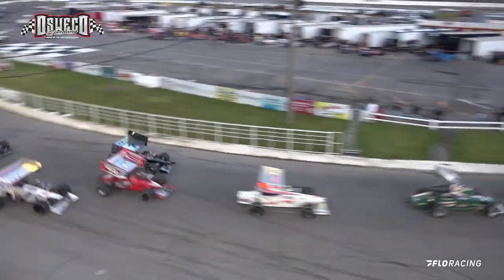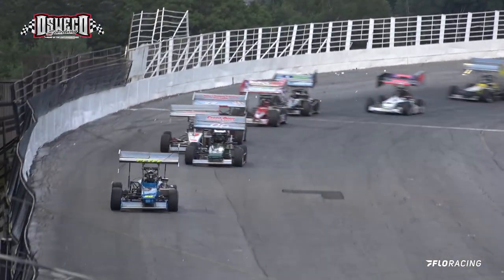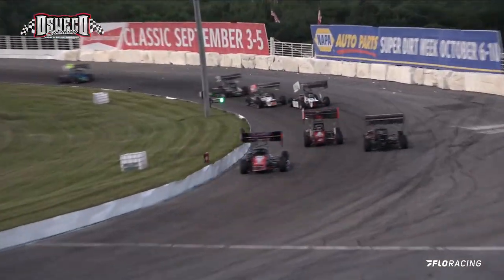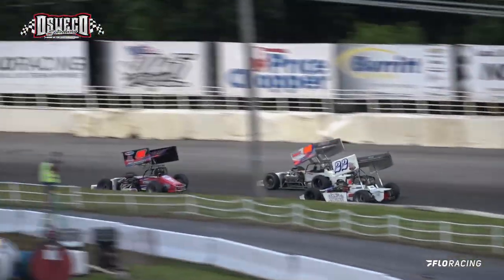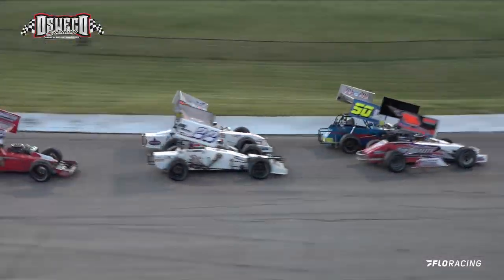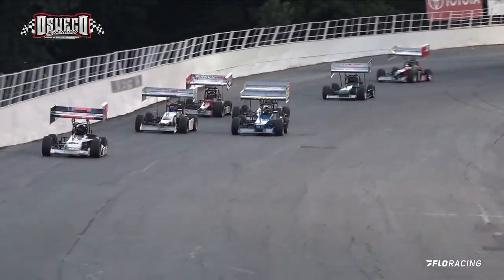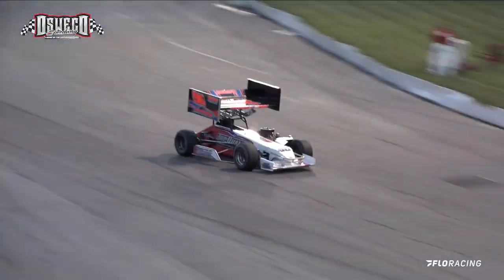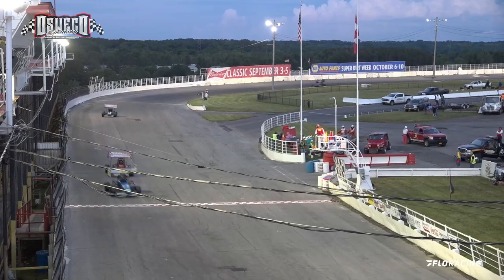Independence Spectacular - 350 Supers #2 (7/3/21)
Video Recap of the Century 21 Galloway Independence Spectacular for the J & S Paving 350 Supermodifieds - Feature #2